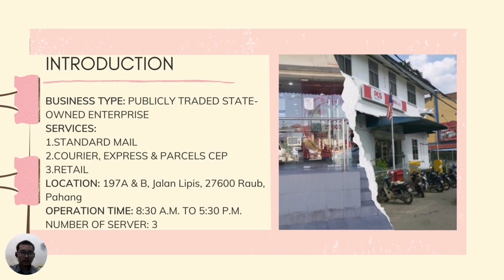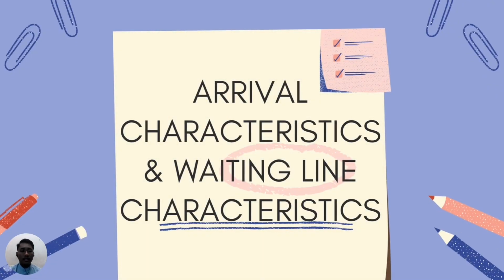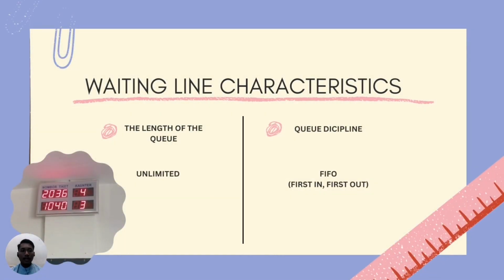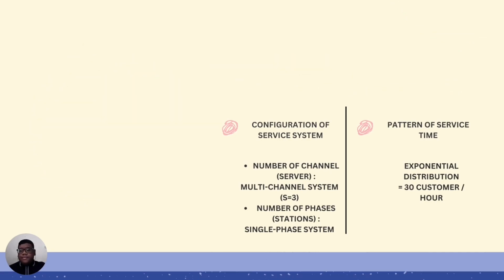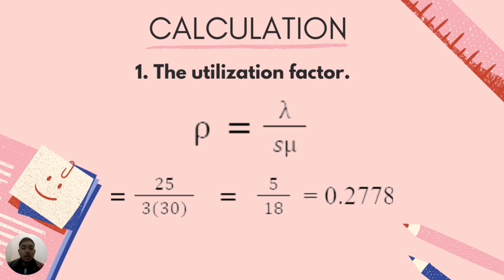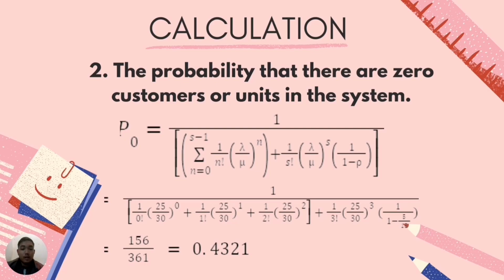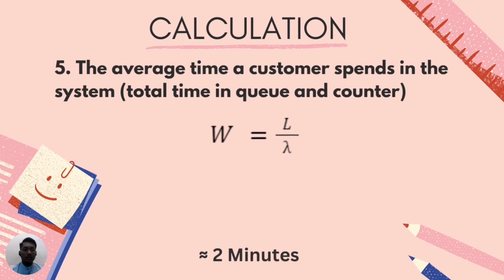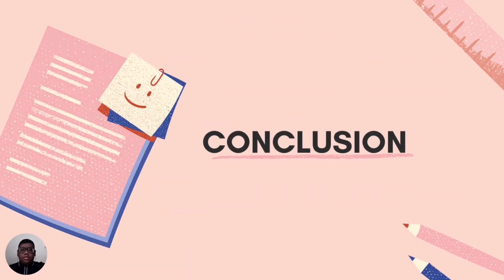QMT342 GROUP PROJECT - WAITING LINE QUEUING THEORY- CS1115D (GROUP 7)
This is our QMT342 Video Presentation, it is about the queuing system used at post office Raub, Pahang

Prepared for: Sir Rizal Razak